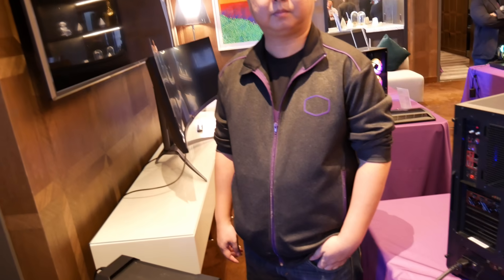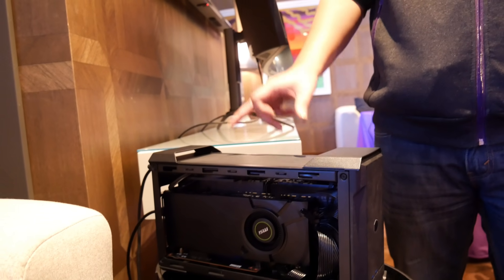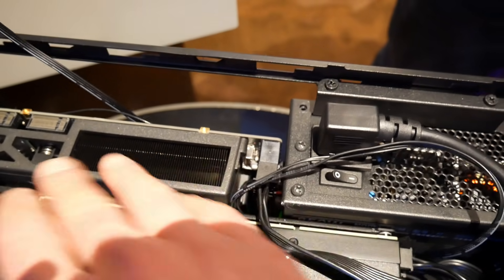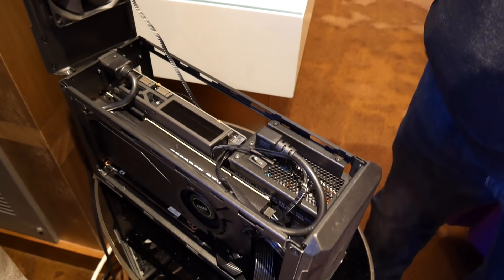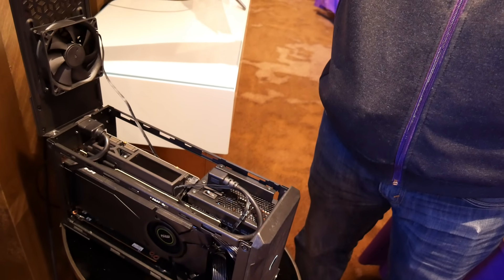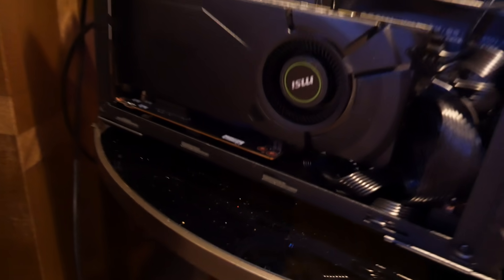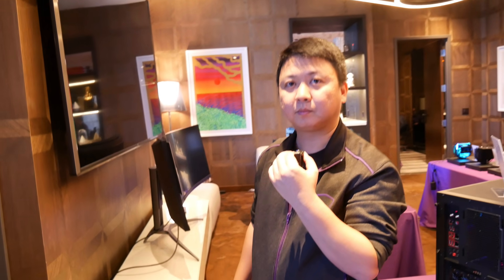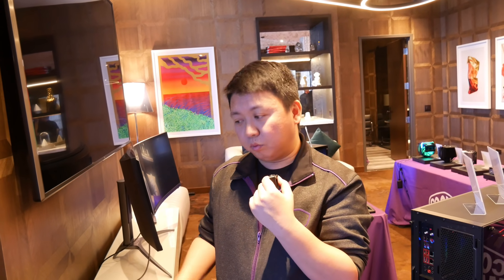CES 2020: Cooler Master Debuts the NC100 Element-H NUC Case/PSU Combo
Thanks to a partnership with Intel, Cooler Master is the exclusive launch partner for Intel's new Element-H ultra-high-performance NUC gaming platform. The NC100 will include a case, baseboard, and 650W Gold-rated SFX power supply for $200, and will allow users to install any of Intel's forthcoming Element-H motherboard retail products with embedded CPUs.